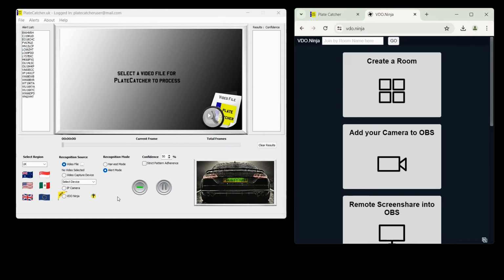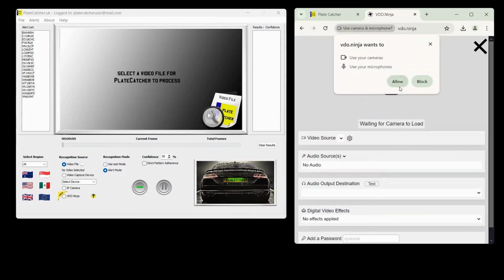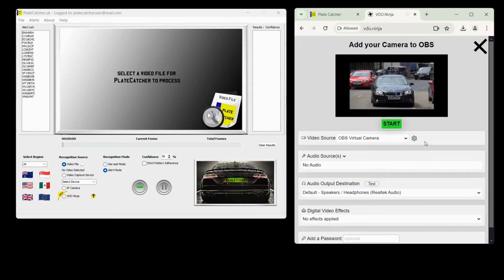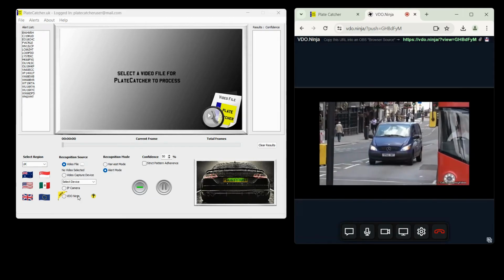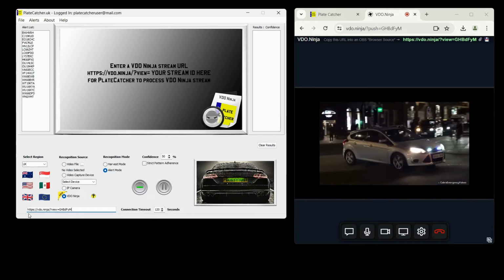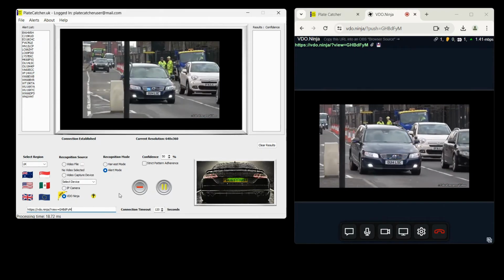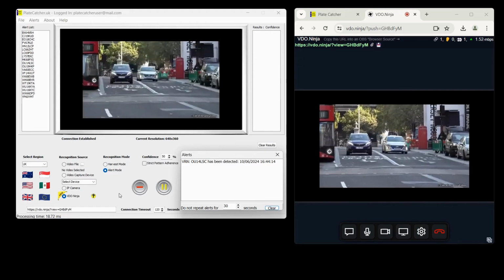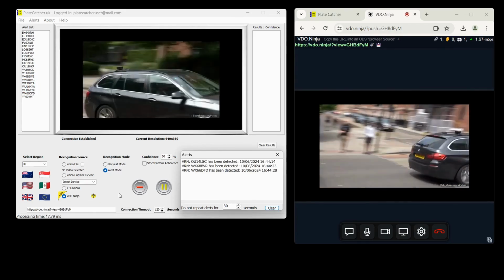Plate Catcher - Windows ANPR App: Using VDO Ninja for Remote Detection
Plate Catcher is a free Windows application that transforms your PC or laptop into a powerful Automatic Number Plate Recognition (ANPR) system. Designed for security, monitoring, and data collection, it allows you to capture, recognize, and manage vehicle number plates effortlessly.

Discover how to use VDO Ninja with Plate Catcher for remote number plate detection. This tutorial will guide you through setting up VDO Ninja on your device, starting the video stream, and configuring Plate Catcher to process the video feed.

Steps:

1.Visit VDO Ninja on your device.
2.Click "Add your camera to OBS" and allow camera access.
3.Select your camera and start the stream.
4.Enter the VDO Ninja URL into Plate Catcher.
5.Select VDO Ninja as the recognition source and start recognition.
6.Receive instant notifications when a number plate from your alert list is detected.